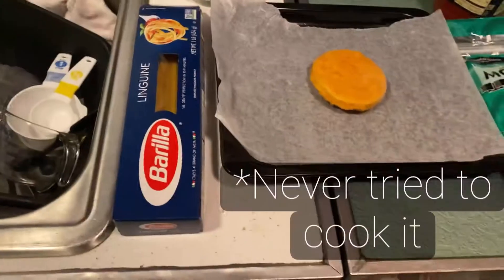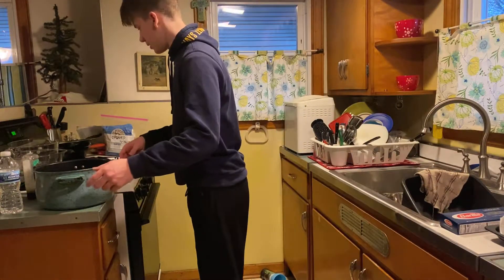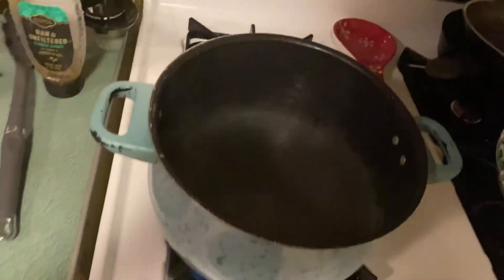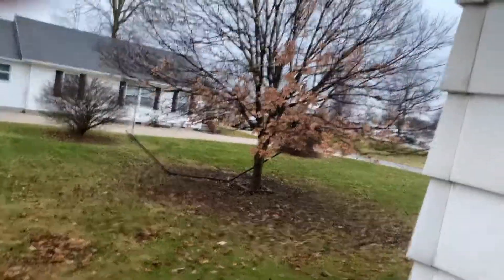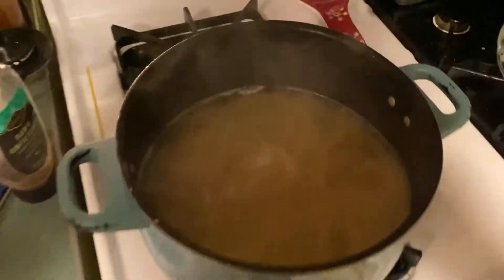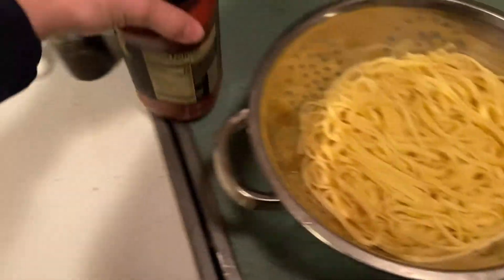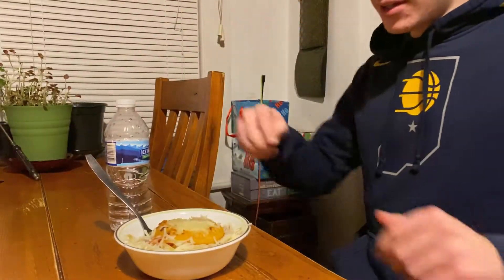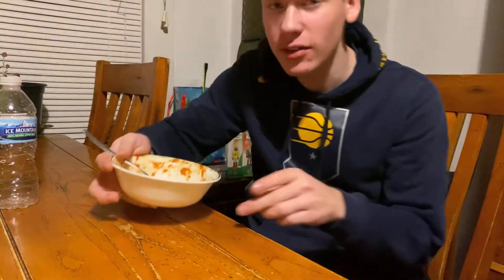SPSFENN COOKS CHICKEN PARMIGIANA | SPS Cooking #1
Lol I tried, hope you all are doing absolutey amazing and having a merry Christmas! 15 likes and I will do another cooking video by the end of 2020!